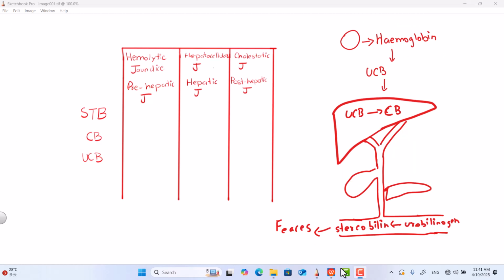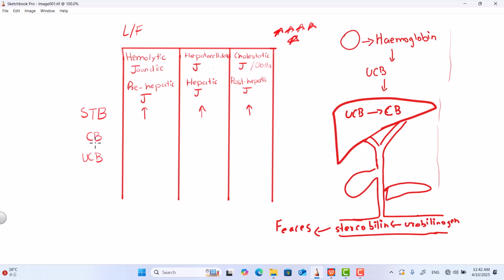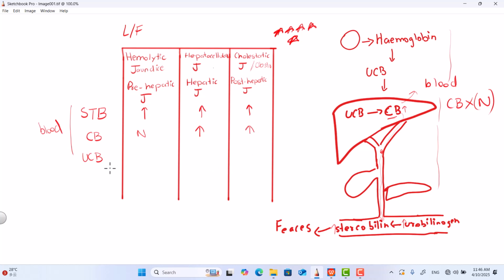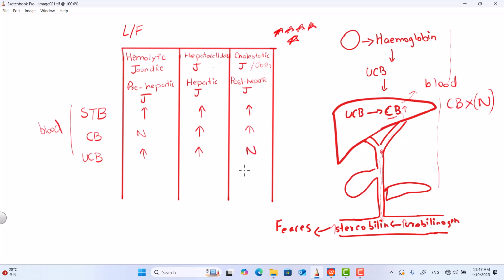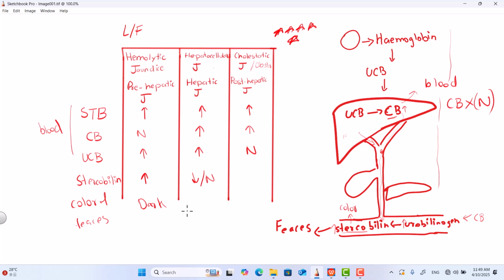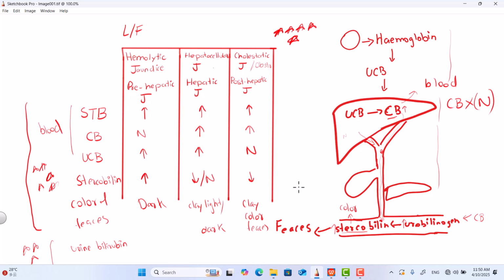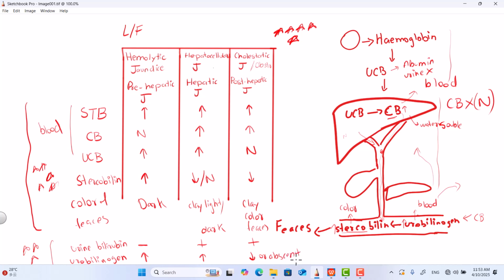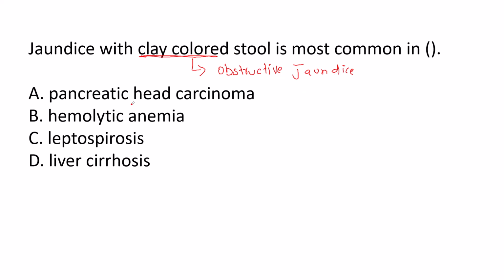Jaundice and its classification part 2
In this video We will discuss Jaundice and its classification. This video this you to the point knowledge of Jaundice and help you tackle any question related to jaundice in Exam